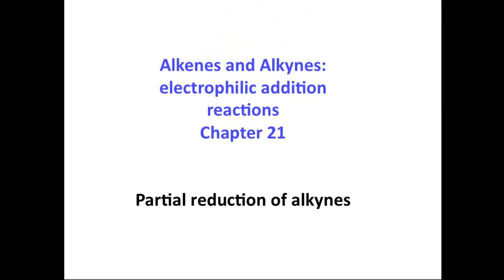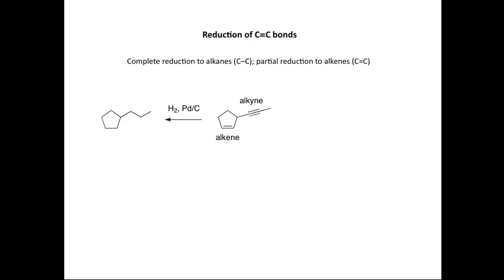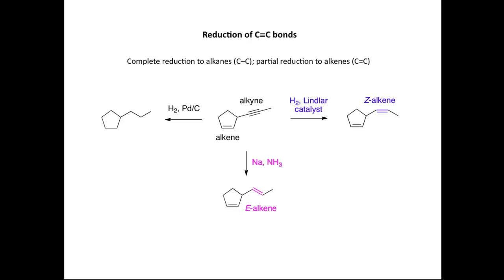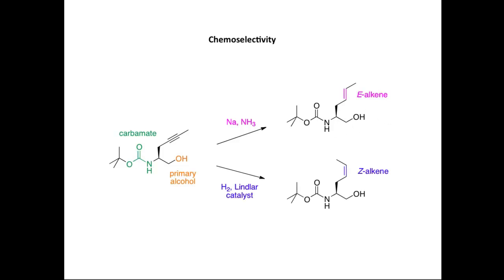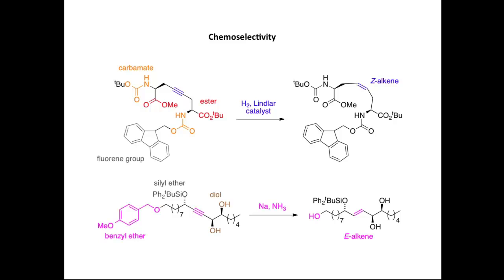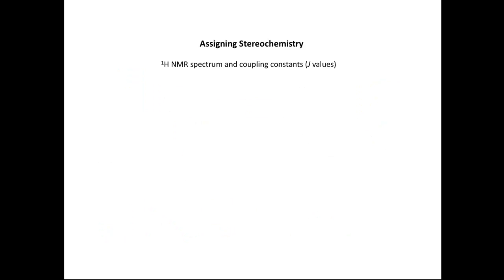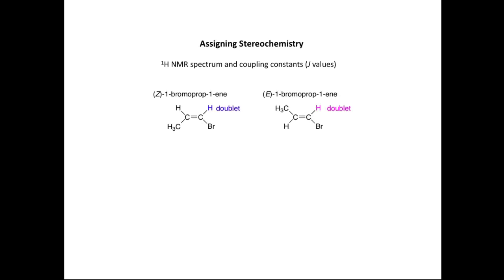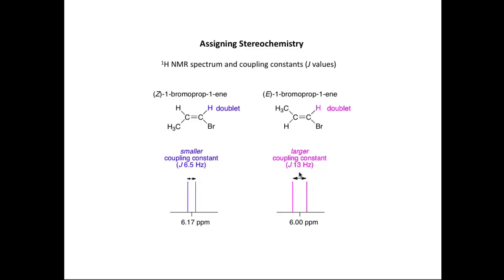Partial reduction of alkynes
In this screencast, Andrew Parsons walks you through selected mechanisms to demonstrate the reduction of alkynes to alkenes.